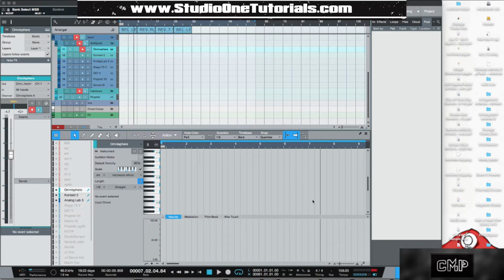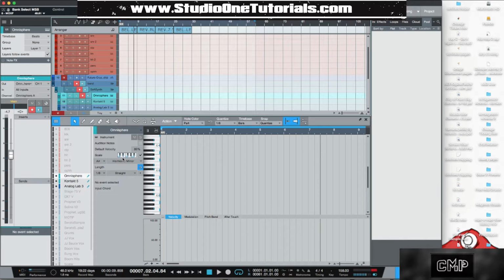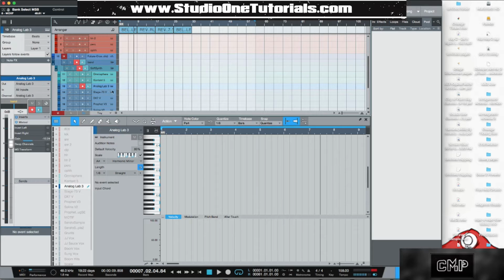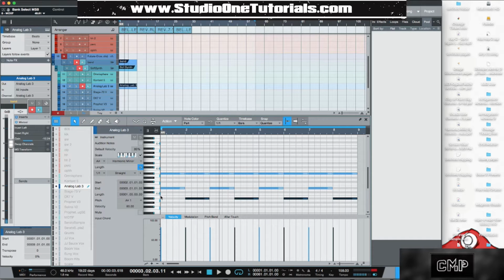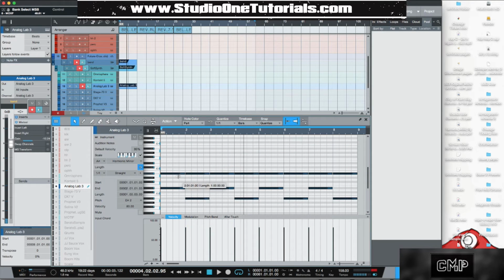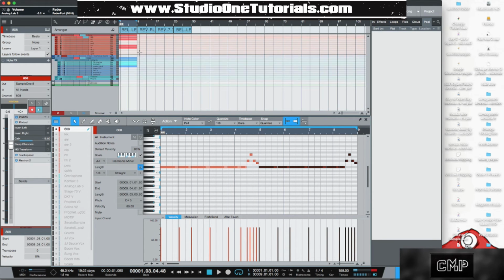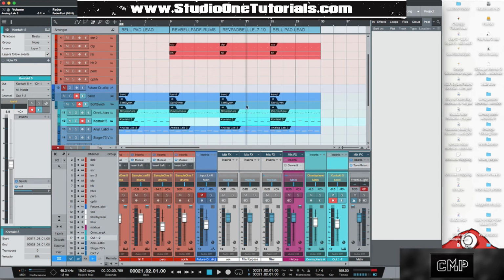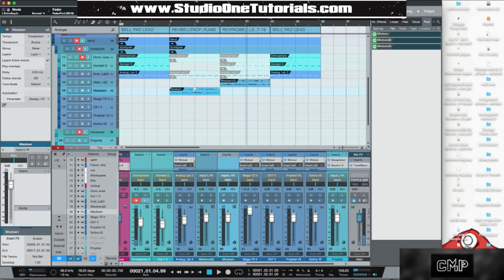Future Crushed Up Type Beat Tutorial | Arrangement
In this edition we take a look at Future Crushed Up Type Beat Tutorial | Arrangement

Future Tutorial
Future Crushed Up Tutorial
Type Beat Tutorial
Arrangement Tutorial
Type Beat Tutorial Arrangement
Presonus Studio One V4
Presonus Studio One V4 Tutorial
Studio One V4 Tutorial